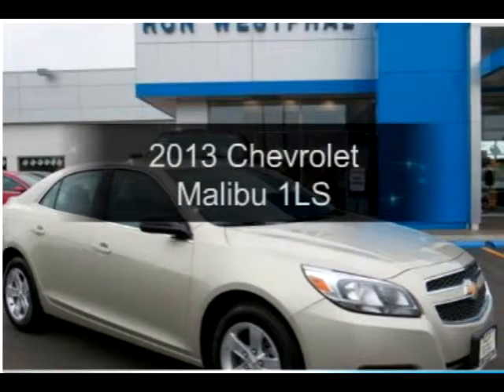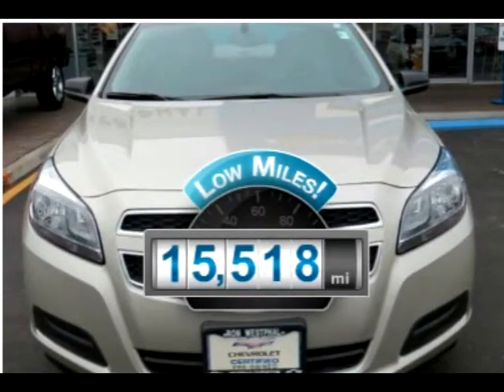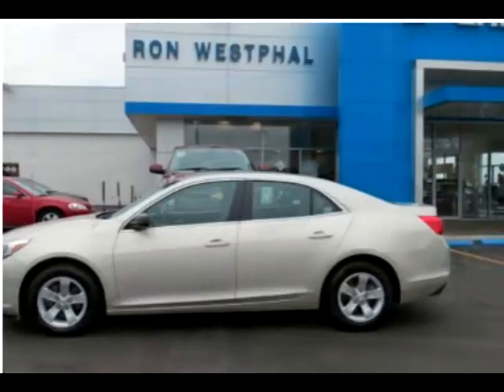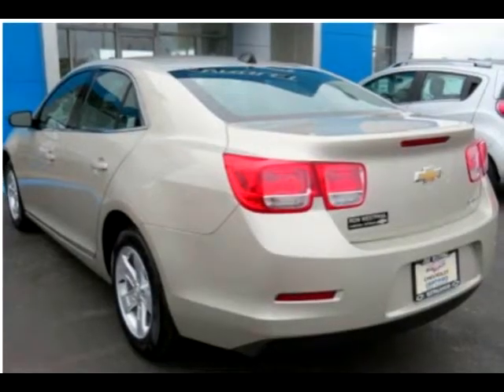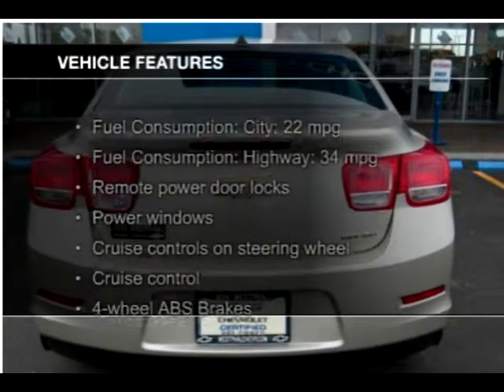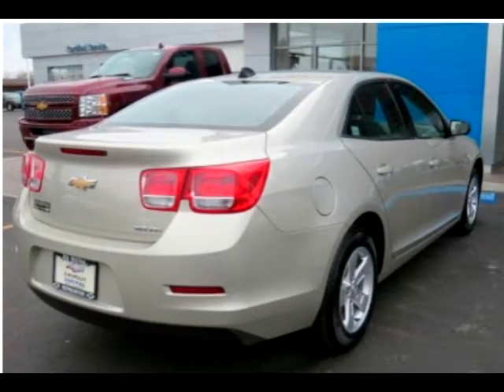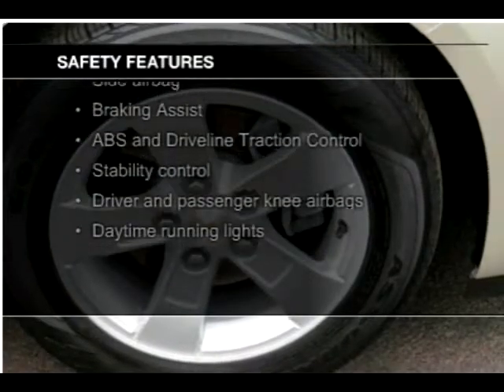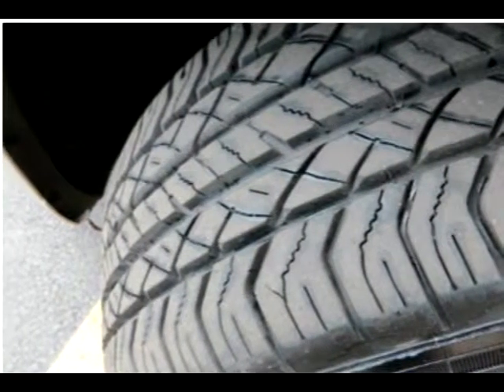2013 used Malibu for sale GM Certified Westphal Aurora, IL near Naperville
Video:  2013 used Malibu for sale GM Certified Ron Westphal Chevy in Aurora, IL near Naperville.  Stock # N24316A

NOT A RETIRED RENTAL CAR! GM CERTIFIED! ACTUAL TRADE-IN! ONE OWNER! CLEAN AUTO CHECK HISTORY REPORT WITH ZERO ACCIDENT REPORTS! 2 YEARS OF ~FREE~ MAINTENANCE FOR 2 YEARS INCLUDED @ NO EXTRA COST TO YOU + YOU GET A GM E-X-T-E-N-D-E-D WARRANTY @ NO EXTRA COST!* WHATTA GREAT VALUE! UPSCALE LS TRIM, REMOTE KEYLESS ENTRY WITH PANIC ALARM, POWER RAISE/LOWER FRONT BUCKET SEATS, POWER WINDOWS, LOCKS, MIRRORS, TILT/TELESCOPE, CRUISE, TINTED GLASS, AM/FM/CD WITH MP3 PORT AND STEERING WHEEL MOUNTED AUDIO CONTROLS, ICE-COLD AIR CONDITIONING, FLOOR MATS, TRACTION CONTROL, BLUETOOTH FOR PHONE, ELECTRIC PARKING BRAKE, 16 INCH ALLOY RIMS AND MUCH MORE! SUPER SPACIOUS TRUNK + REAR SPLIT BENCH SEATBACKS FOLD DOWN! PREVIOUS OWNER TRADED THIS BEAUTY IN ON A NEW CHEVY EQUINOX! FRES L,O, F + 172 POINT VEHICLE INSPECTION PERFORMED HERE! READY FOR A NEW HOME! VISIT US TODAY FOR A HANDS-ON EVALUATION AND DEMONSTRATION DRIVE! *See dealer for details. Westphal Chevy is located on the corner of Rt. 30 and Rt. 34 (Ogden Ave) where Aurora meets Oswego near Naperville, North Aurora, Batavia, Plainfield and Yorkville.